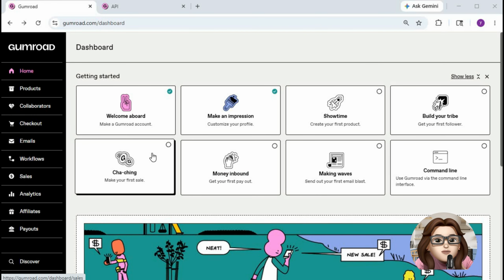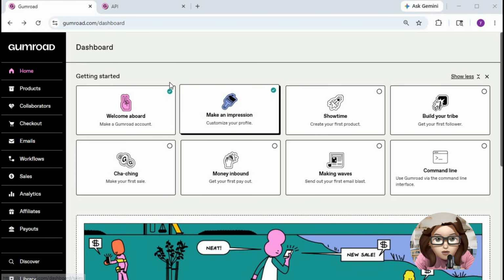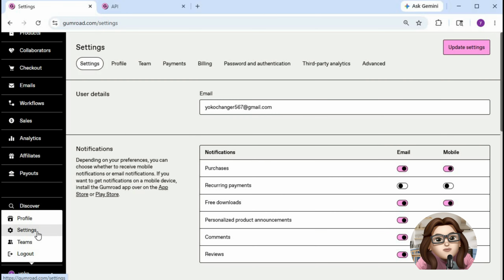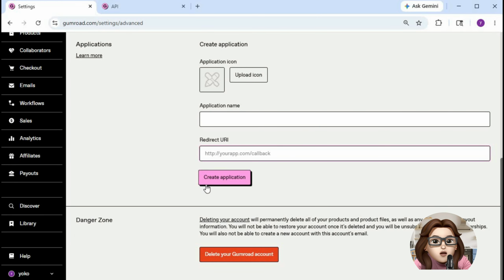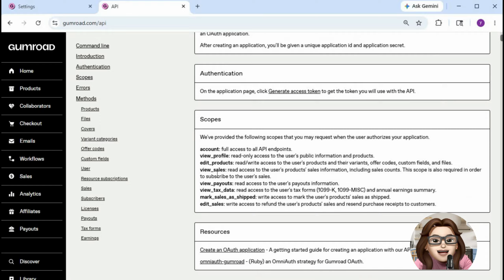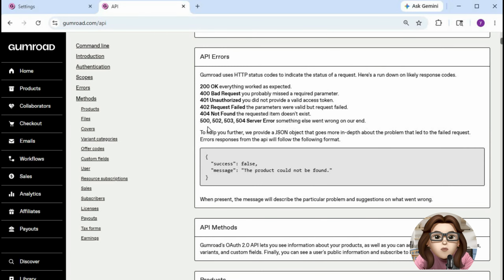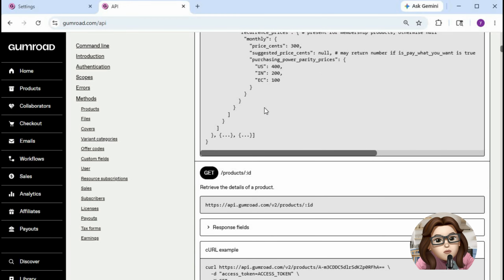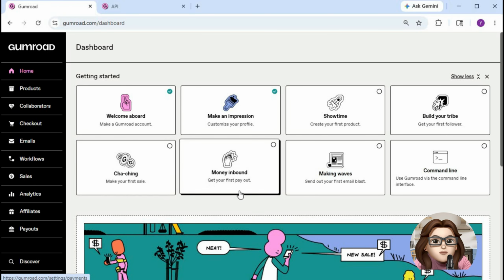How To Use The Gumroad API In Python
Learn how to use the Gumroad API in Python with this easy step-by-step tutorial. In this video, I’ll show you exactly how to connect to the Gumroad API using Python in 2026 so you can automate tasks, retrieve sales data, manage products, and build custom integrations for your online business.

The Gumroad API allows developers and creators to programmatically interact with Gumroad data and automate workflows. Using Python, you can connect to the API to access sales information, customer data, product details, memberships, subscriptions, and more. This is extremely useful for automation, analytics dashboards, customer management systems, and custom business tools.

In this tutorial, you’ll learn how to generate a Gumroad API key, authenticate API requests, send requests using Python, and process JSON responses correctly. I’ll also explain how Gumroad API endpoints work and how developers typically structure Python scripts for automation and integrations.

You’ll discover practical examples such as retrieving sales data, tracking purchases, syncing customers with databases, automating reporting, and connecting Gumroad with external apps or services. I’ll also explain common mistakes developers make when working with APIs and how to troubleshoot authentication errors, invalid responses, and webhook problems.

This tutorial is perfect for developers, Gumroad creators, SaaS founders, automation users, digital product sellers, and online entrepreneurs building custom workflows around Gumroad. Even if you’re completely new to APIs or Python programming, the steps in this guide are beginner-friendly and easy to follow.

Using the Gumroad API with Python can help automate repetitive tasks, simplify business operations, improve reporting, and create more scalable systems for managing your digital products and customers.

If you found this tutorial helpful, make sure to like the video, subscribe to the channel, and turn on notifications for more Gumroad tutorials, Python programming guides, automation tips, and eCommerce tutorials.

This video shows you How To Use The Gumroad API In Python Easily! Watch this Video till the end to learn How To Use The Gumroad API In Python.

Were you able to figure out How To Use The Gumroad API In Python? Share this with your friends who want How To Use The Gumroad API In Python.

Problem Solved in this Video-:

What Do you Think of How To Use The Gumroad API In Python?